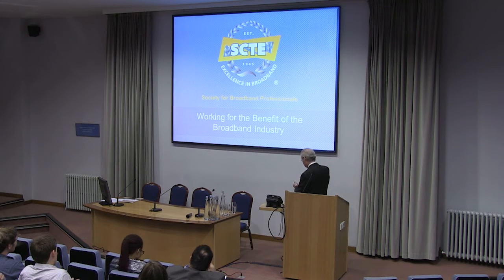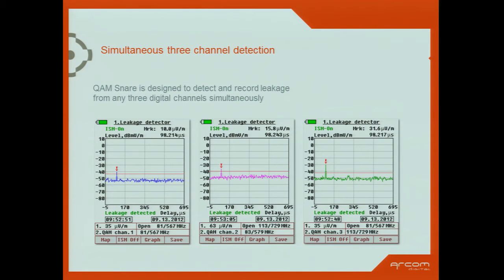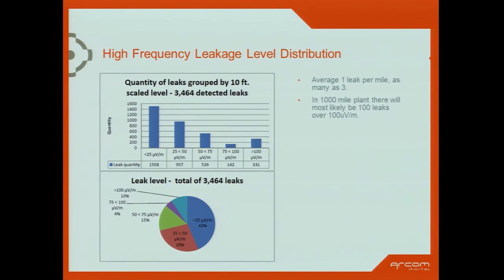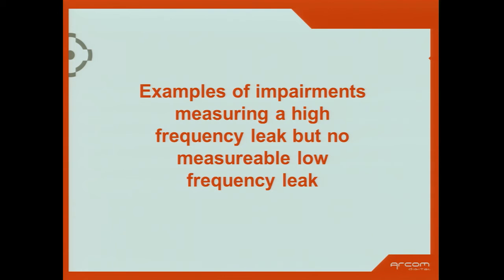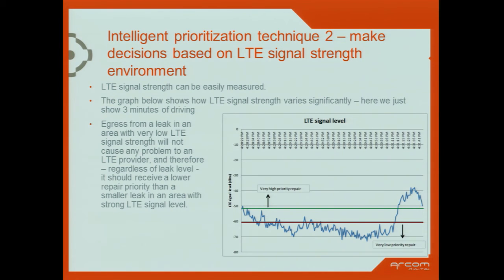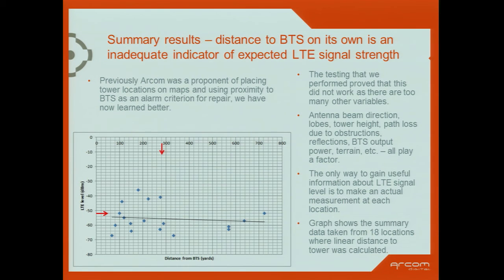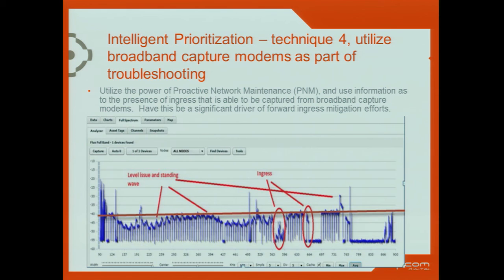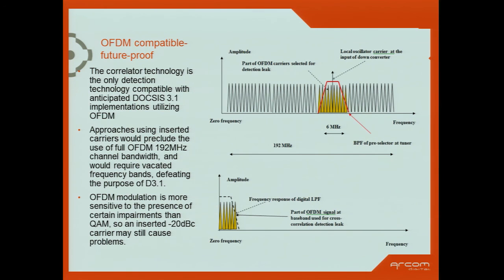LTE Leak Mitigation Strategies, Operational Efficiency Through Intelligent Prioritization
Presented by Basil Dillon-Malone, Regional Vice President - Arcom Digital